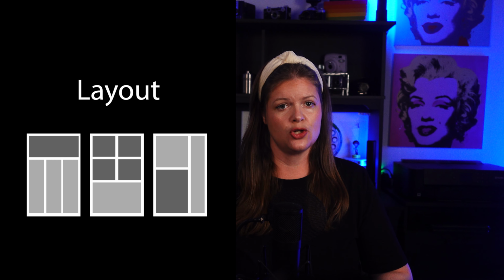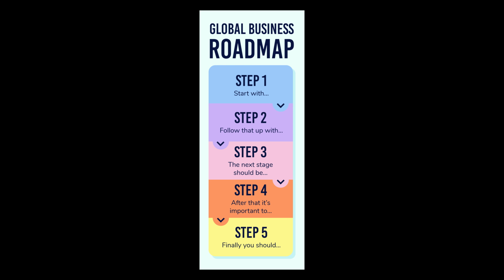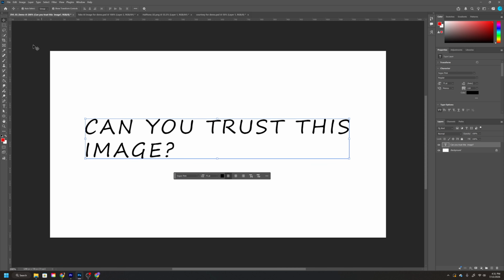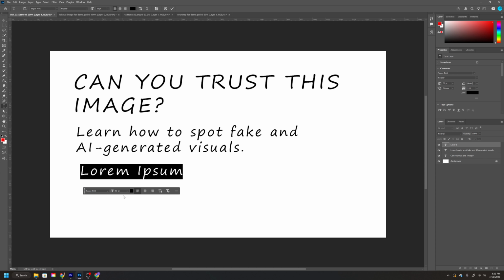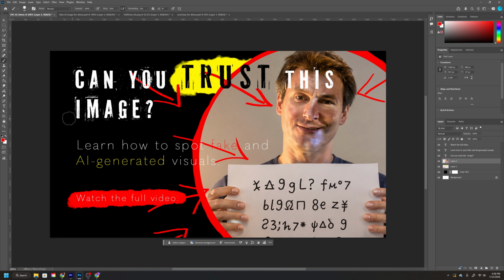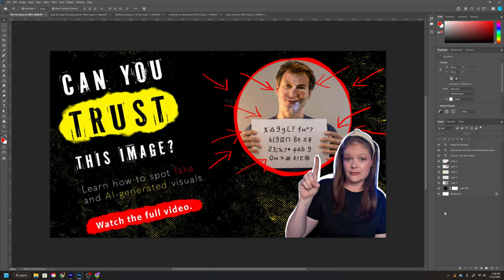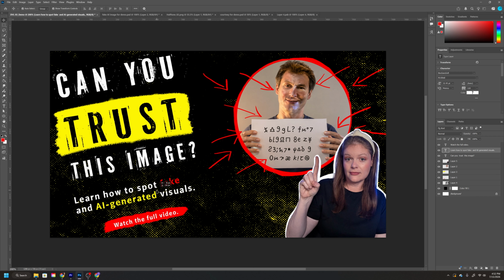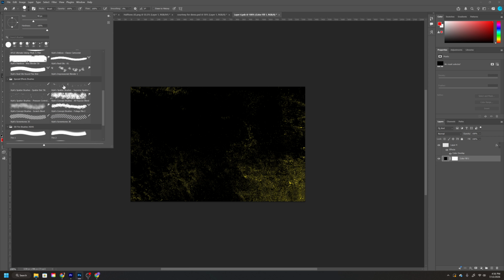5 More Design Basics for Better Digital Visuals(layout, proximity, repetition, white space, imagery)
In this episode, we’re continuing Design Basics for Better Digital Visuals with five more design fundamentals: alignment and layout, proximity, repetition and consistency, white space, and imagery/icons.

Then I’ll put these ideas together in a creative demo by designing a digital graphic for a video called “How to Spot Fake Images.”
These principles can help you create clearer thumbnails, posters, slides, social media graphics, flyers, and other digital visuals.

Chapters:

00:00 - Intro
01:00 - Design Concept #6 Alignment & Layout
01:46 - Design Concept #7 Proximity
02:23 - Design Concept #8 Repetition & Consistency
03:15 - Design Concept #9 White Space
04:00 - Design Concept #10 Images & Icons
04:50 - Creative Demo (designing a digital graphic from start to finish)
08:42 - Outro

👇 Your challenge:
Redesign one graphic using at least three principles from this two-part series.

Design Basics for Better Digital Visuals